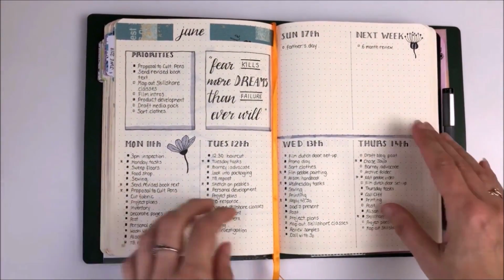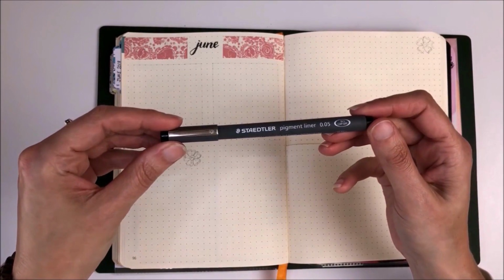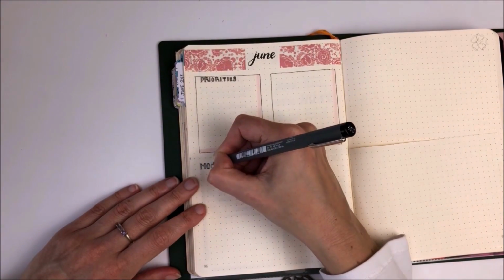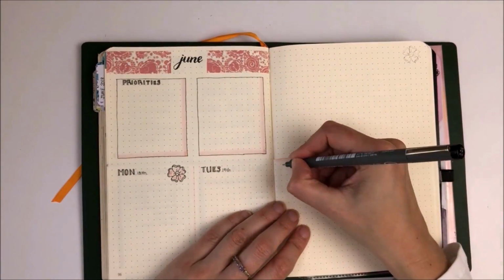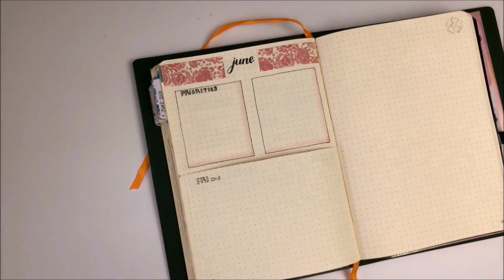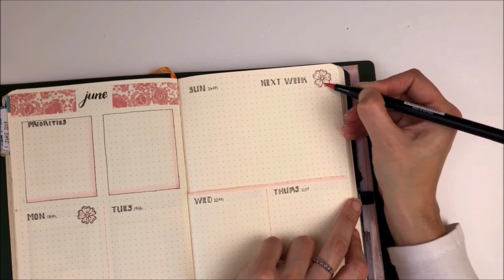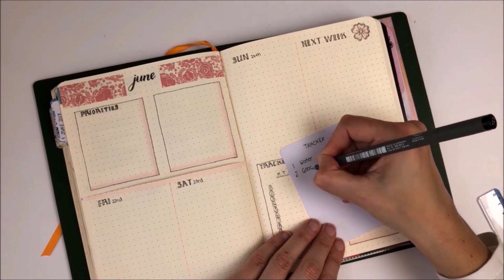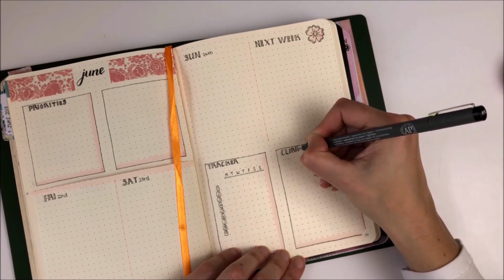BULLET JOURNAL | Dutch Door Layout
I hope you enjoy seeing how I set up my Dutch Door layout in my bullet journal.

Journal cards